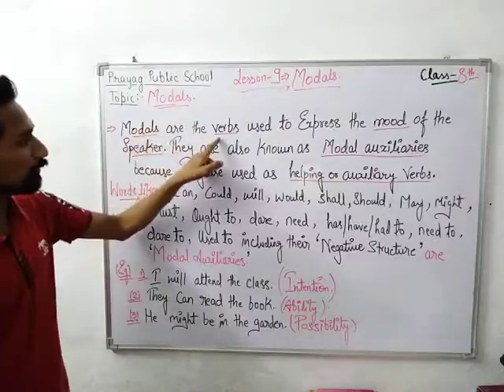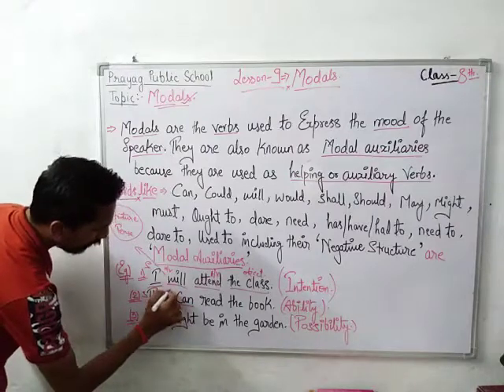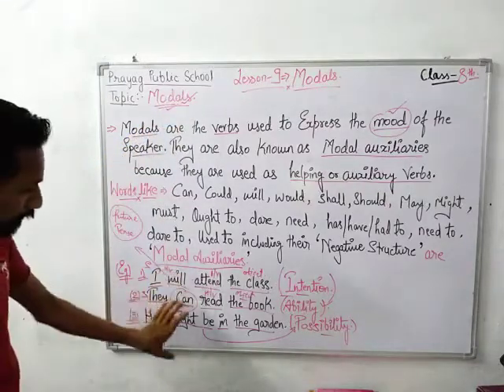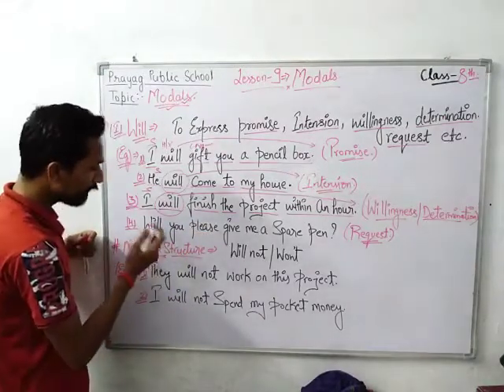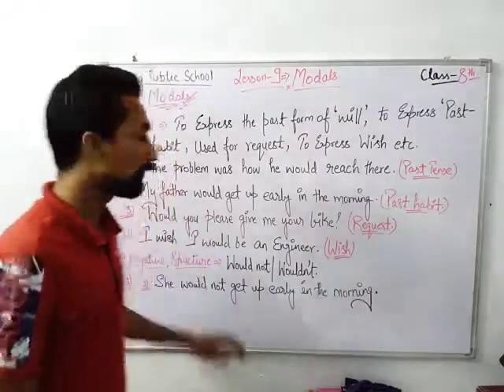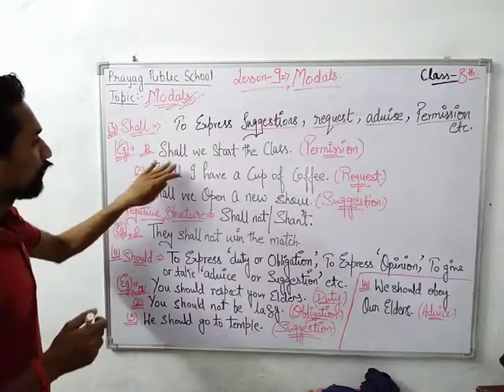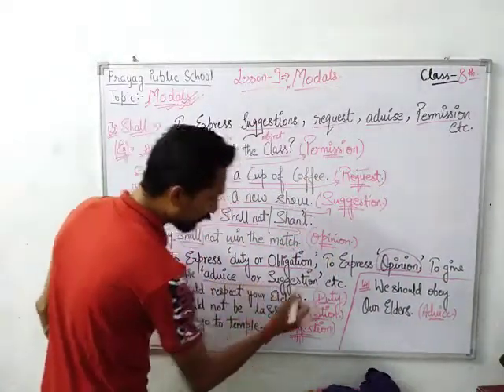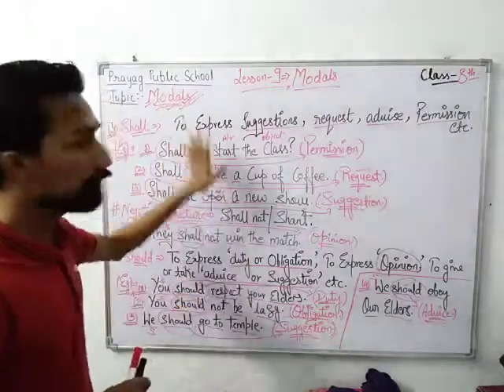Explanation of Modals in brief.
English Language/Class-8th.